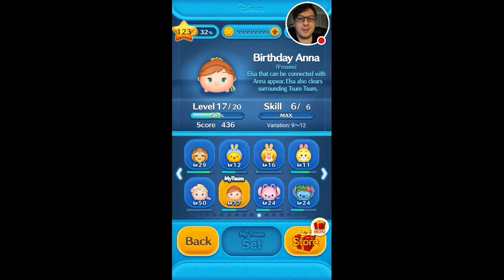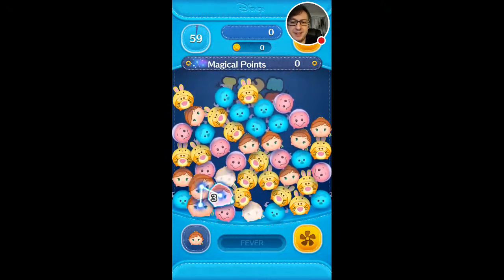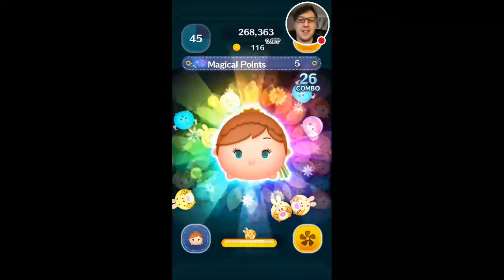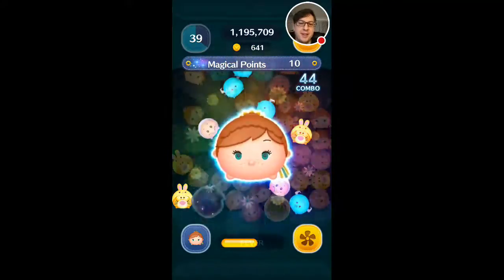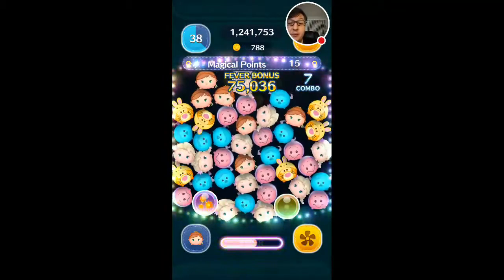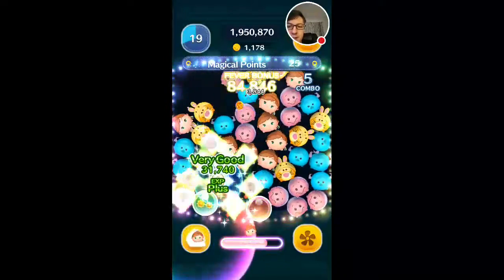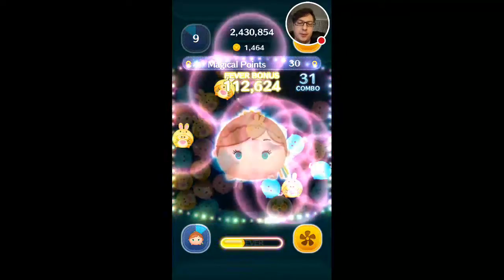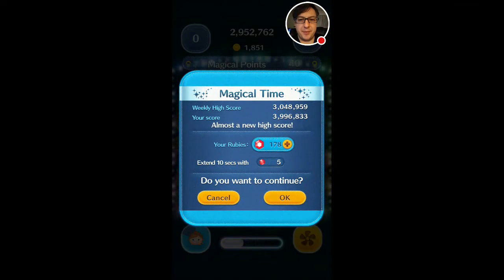Line Disney Tsum Tsum - Birthday Anna Gameplay Skill 6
Skill level 6 gameplay of Birthday Anna in the popular Disney Tsum Tsum mobile game.